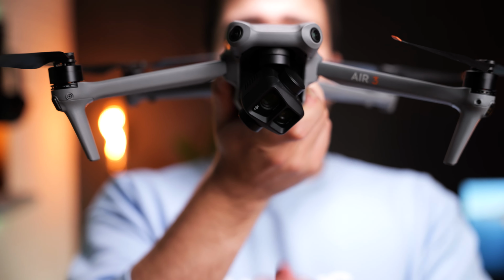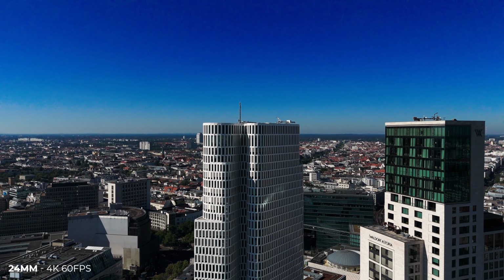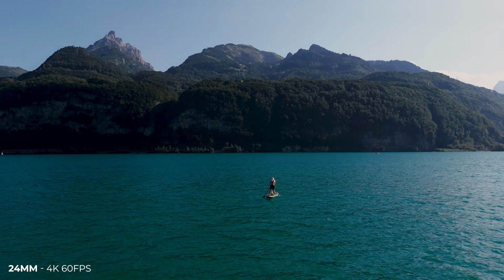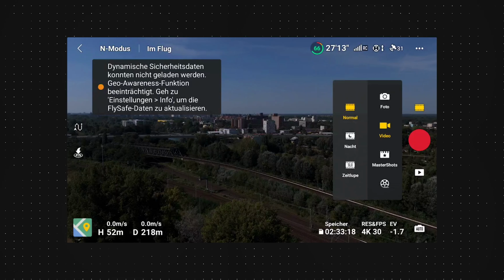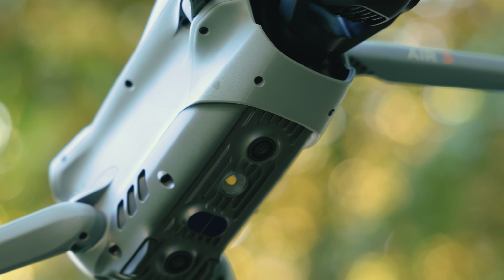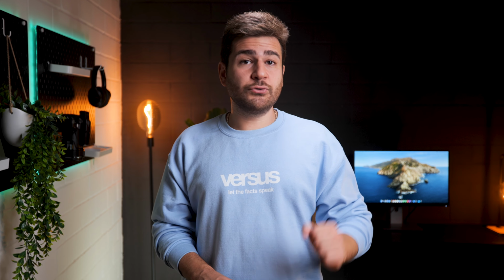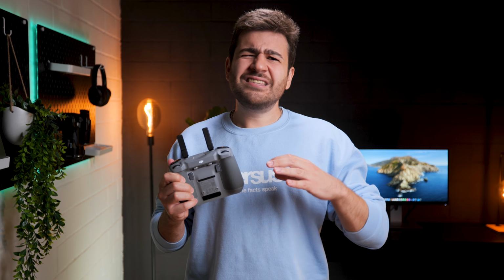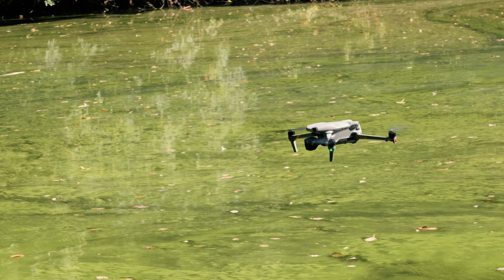DJI AIR 3 Review - The best drone out there? | VERSUS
We think that it's fair to call DJI the king of drones - especially after testing the DJI AIR 3. If we had one small criticism, we had 10 other things to praise about this drone. At the same time, we weren't really that surprised, since pretty much the vast majority of DJI drones that we have tried out have also given us an amazing performance. From the flawlessly working optical zoom lens, to having an insane amount of reception thanks to the upgraded antennas, the AIR 3 is a marvel to behold!

0:00 Intro
0:40 Air 3 vs Air 2
1:29 24mm & 70mm camera
2:55 Video quality
3:48 Picture profile
4:21 Slow motion
4:32 Vertical video
4:39 Hyperlapse
5:09 Waypoints
5:50 Tracking
7:48 Mastershots
8:20 Photos
8:49 DJI RC 2 controller
9:40 Flytime & battery
10:50 Conclusion